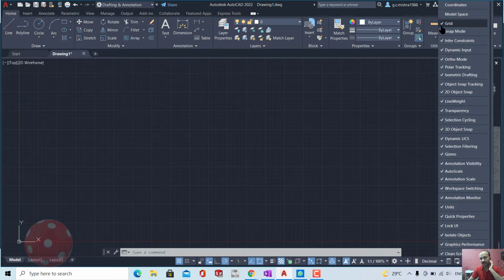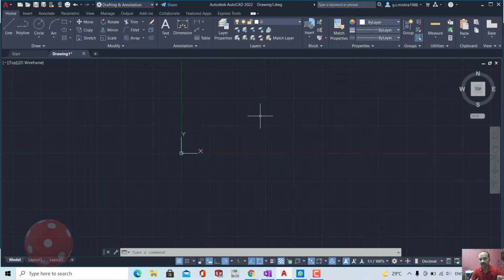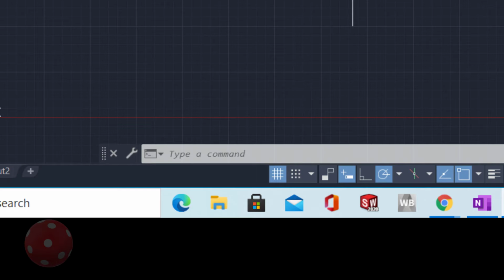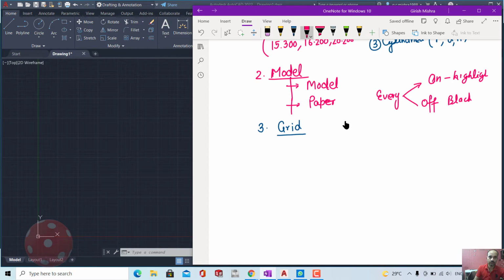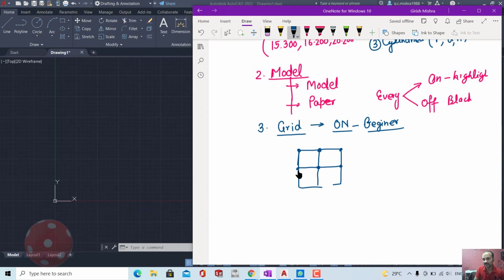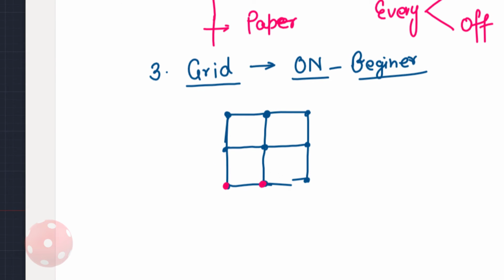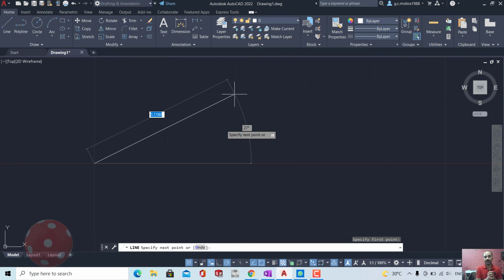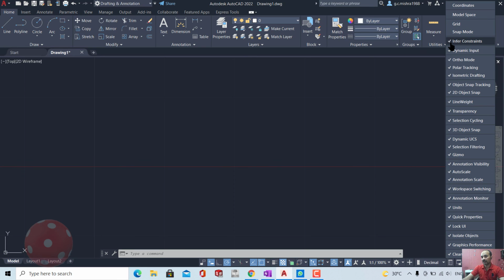AutoCAD Foundation Course Lecture 2 Part-2 | Grid and Grid Snap| Interface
This Course is For Following Type of Learners

Absolute Beginner who want to Learn Deeply in One Go

Users who Didn't Learned Minute Details and Productivity Tips

Advance Learner Who want to brush up for Updated Details

This Course Will Consist of More Than 150 Curated Exercise For Stepwise Better Learning and Increasing Productivity Requiring Almost all Commands which are Used Professionally.This is the Second Lecture of the Training Series of Autocad

On my Channel, You Get My Teaching Videos in which I teach Mechanical Engineering Subjects,
Mechanical Engineering, Civil Engineering Softwares

freeAutoCAD Traing

This Course Will Consist of More Than 150 Curated Exercise For Stepwise Better Learning and Increasing Productivity Requiring Almost all Commands which are Used Professionally.

I will be Using 2021 Version but Learners will be able to use 2016 to 2022 Versions of AutoCAD as Main Platform of the Application is same since then with minute Productivity Changes so You can Coupe up with all these versions
AutoCAD can be defined as the use of computer systems to assist in the creation, modification, optimization of a design. In this, we can create both 2D and 3D drawings used in construction and manufacturing. It was developed by John Walker in 1982 with the help of AUTODESK and maintained it successfully. It is most commonly used for creating and modifying 2D & 3D designs for professional drafting with detail measurement information about the conceptual design and layout of the product, also available in 14 different languages with respect to location. Users can customize the CAD software with available add-on apps as per project requirements. User specialized tool setting can be done to view and design product in wireframe and surface modeling. Widely preferred in the industries of mechanical, telecom, civil, architectural engineering. It stands on demand to students and industries because of its requirements.